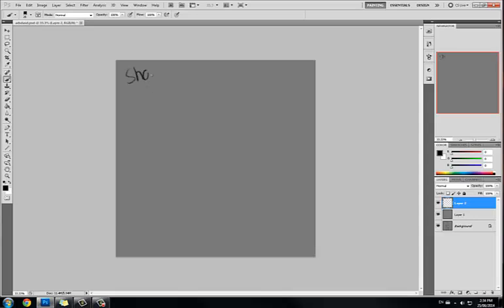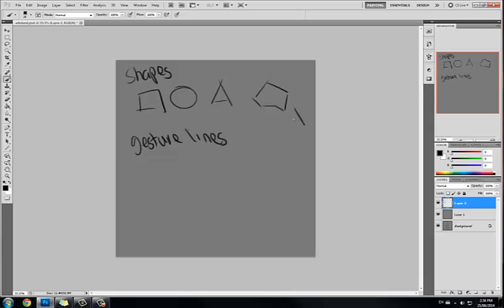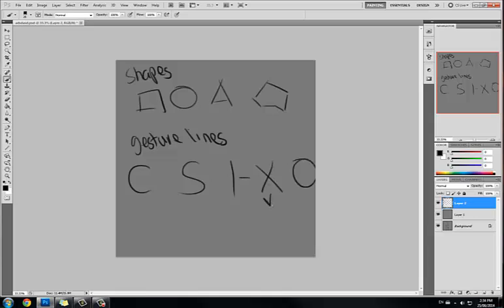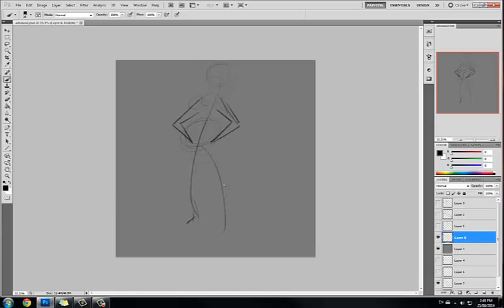How I sketch